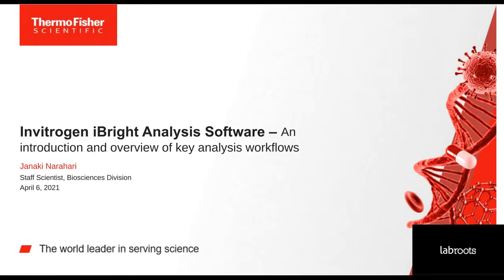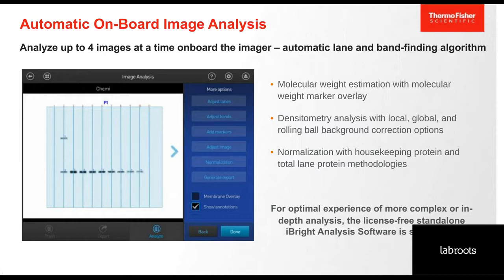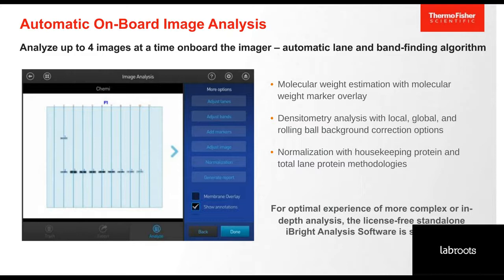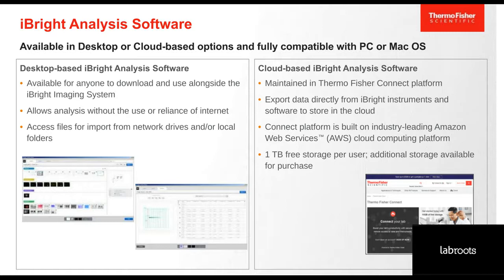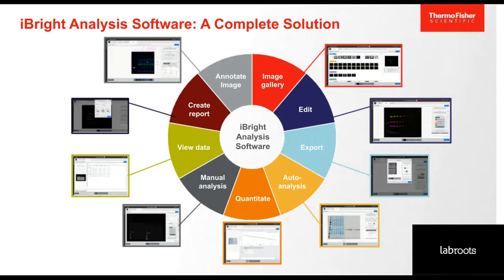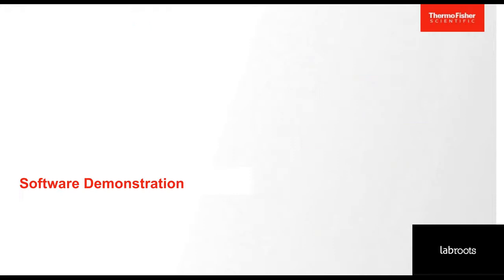Invitrogen iBright Analysis Software an introduction and overview of key analysis workflows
Presented By:
Janaki Narahari, Ph.D.

Speaker Biography:
Janaki Narahari is a Staff Scientist in the Biosciences Division at Thermo Fisher Scientific. She has broad research experience and has developed several products in the areas of cell and protein biology including western blot imaging and quantification systems. She holds a Ph.D. in biochemistry and has post-doctoral experience in the regulation of viral replication by host cell proteins.

Webinar Abstract:
Accurate and efficient data analysis of protein targets is an integral part of the gel and western blot imaging workflow. The Invitrogen iBright Analysis Software is an optimized software application designed to be utilized alongside an iBright Imaging System instrument. Invitrogen iBright Analysis Software provides a variety of unique features and options to streamline image analysis. In this demonstration, we will cover how to view and manage image files within the gallery, walk through general image adjustment (cropping, contrast, applying false color), image analysis (multi frame analysis, lane and band profiling, densitometry, molecular weight estimation), annotations, and generation of reports.